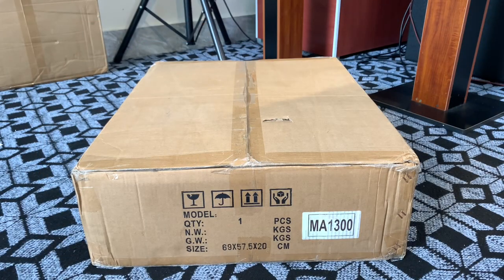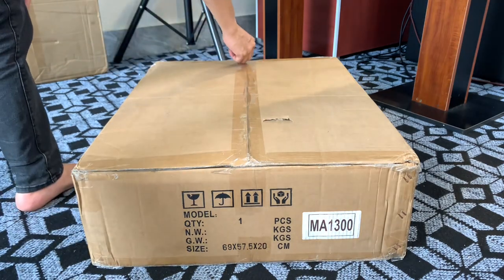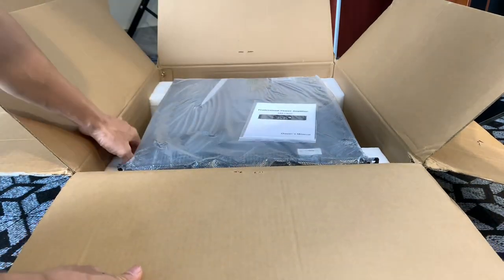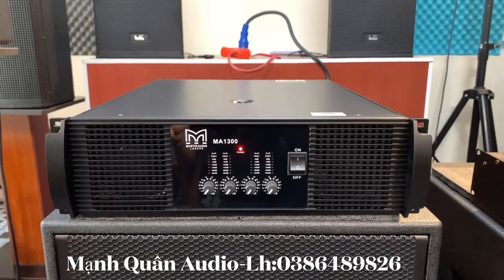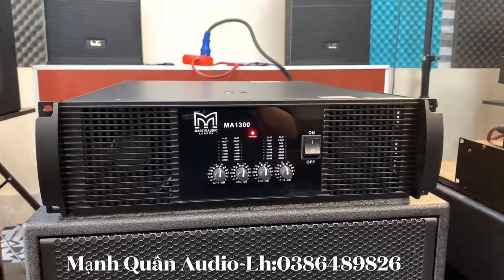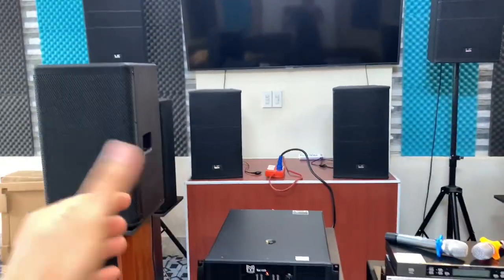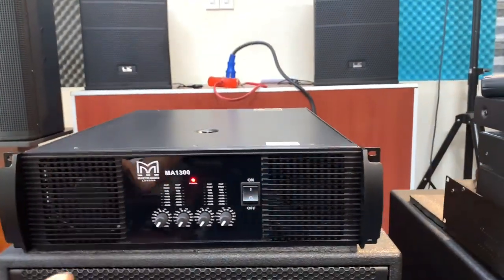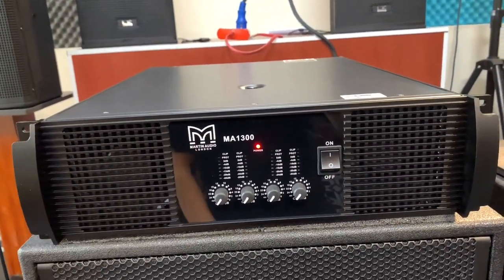Gửi Anh Quang - Cục Đẩy Martin MA1300 Chơi 8 Quả Full 40. Lh:0386489826